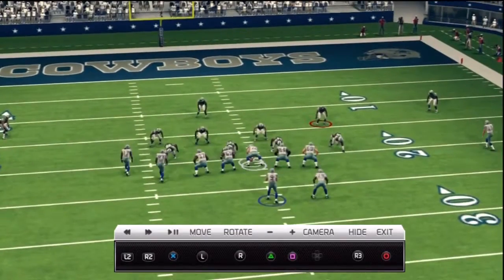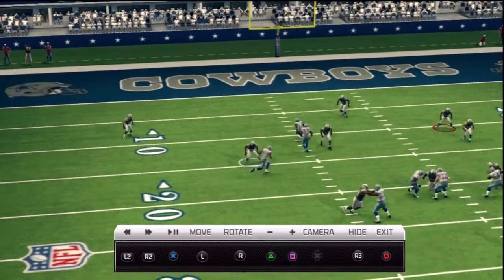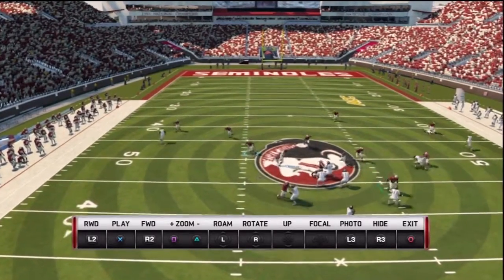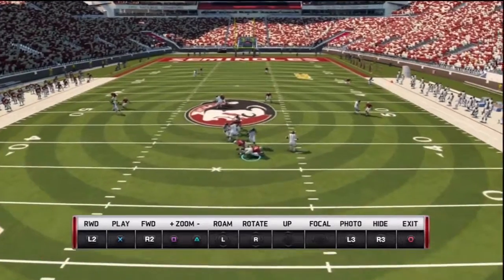NY_KIA31'S TAMPA-2 BREAKDOWN FOR MADDEN 25/NCAA 14 PT. 3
Complimentary Plays & Zone Blitzes.  Online Footage.